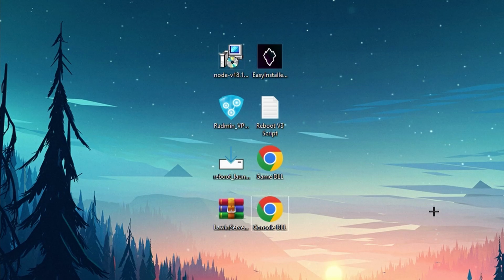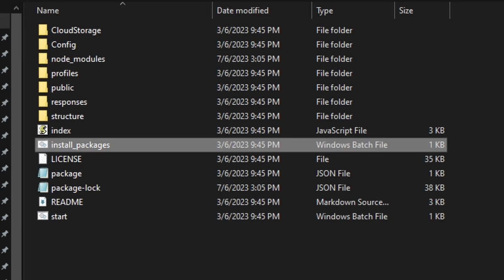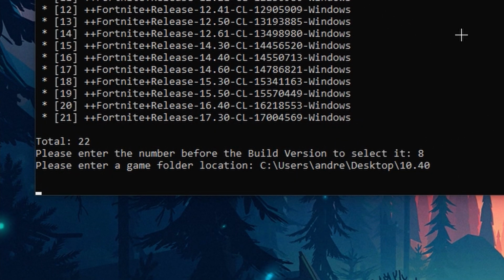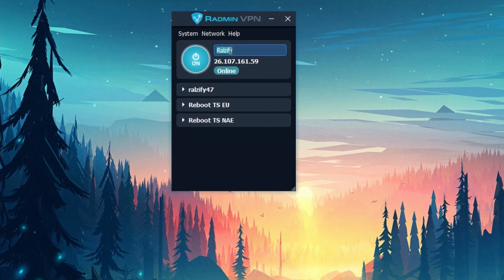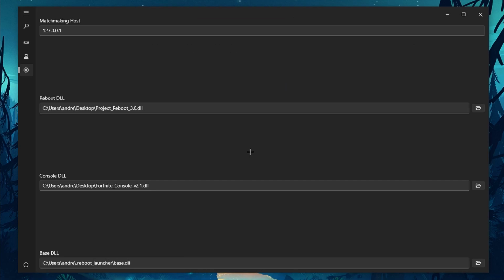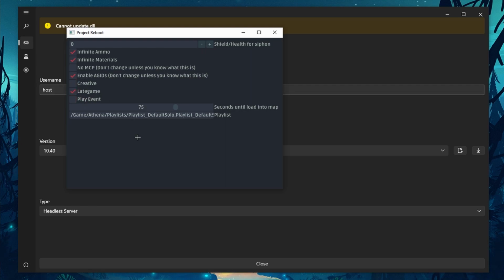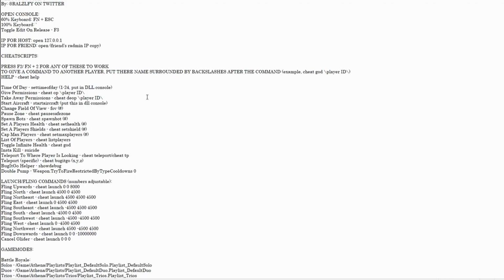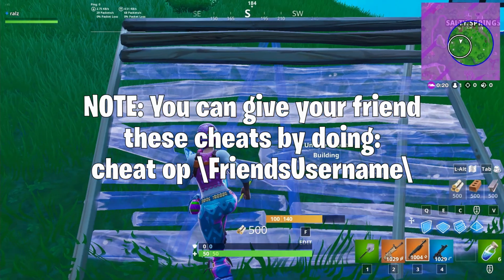HOW TO PLAY ANY OLD VERSION OF FORTNITE IN 2023! (Project Reboot)